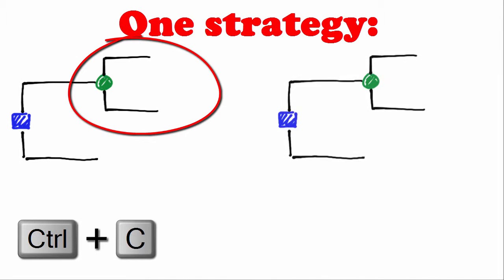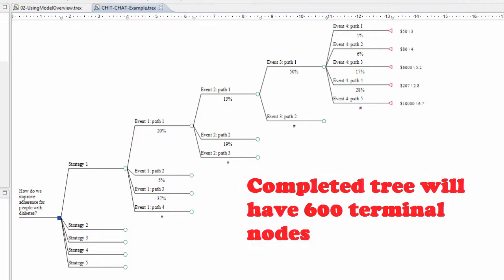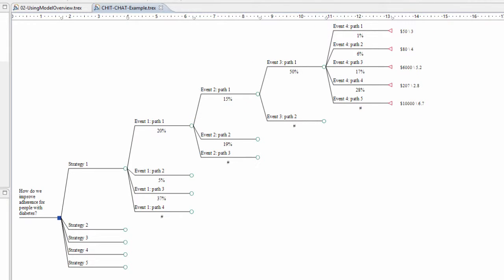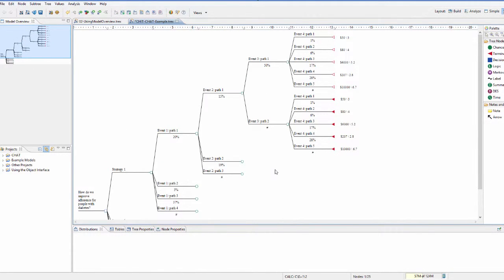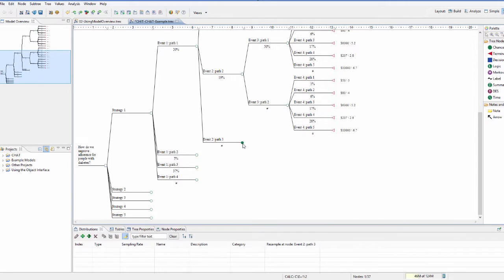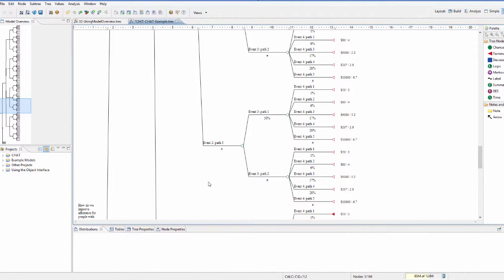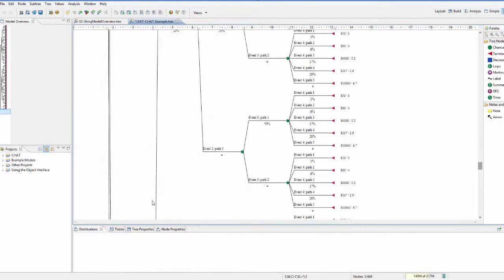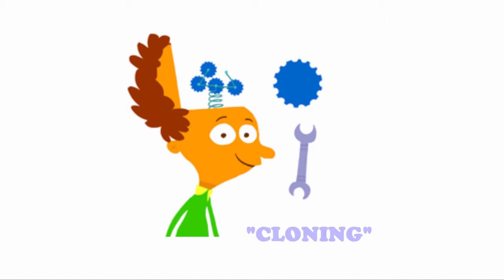CHIT-CHAT 005: Copy-and-Paste Subtrees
CHAT stands for Community Health Analytics Training. This video provides an overview of CHAT's course in cost-effectiveness analysis. Come visit us at _____________________________.